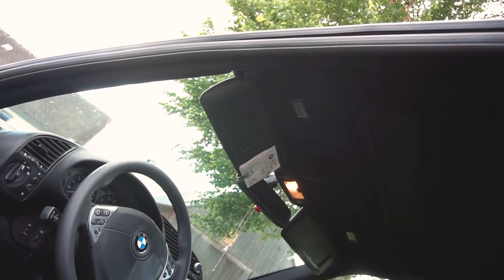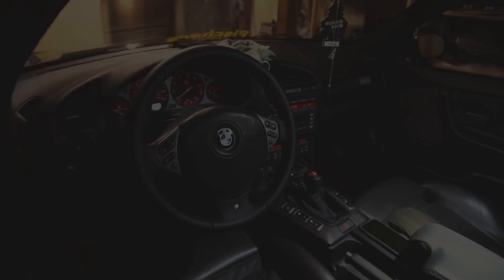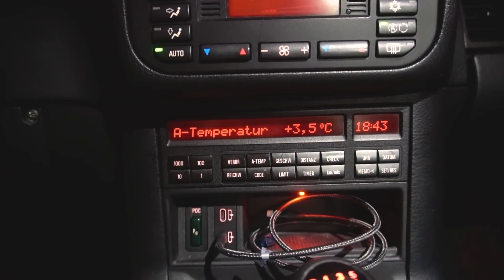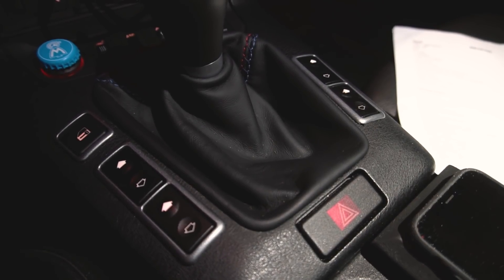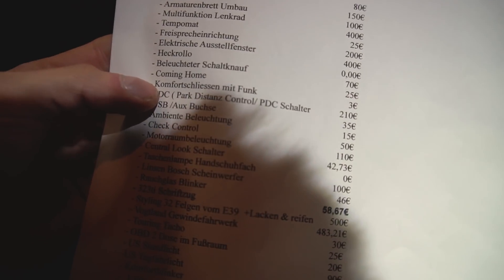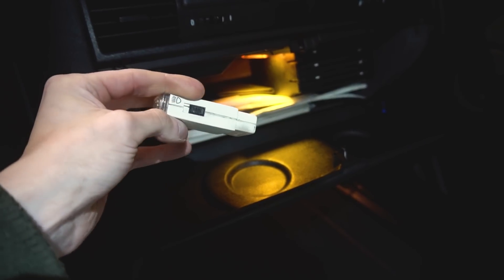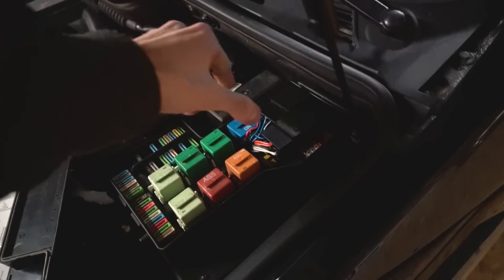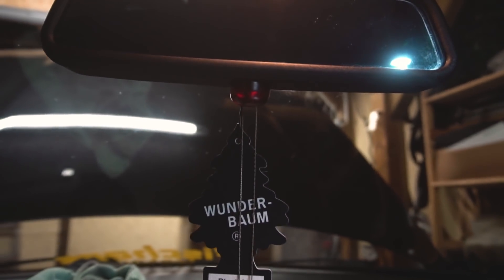Deutschlands Einziger BMW E36 323ti Compact Mit der Größten Sonderausstattung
Kurz Beschreibung:
ACHTUNG.. WICHTIG‼️ INFO
Hier Mehr Lesen..👇🏻